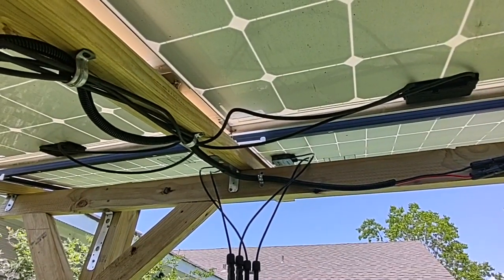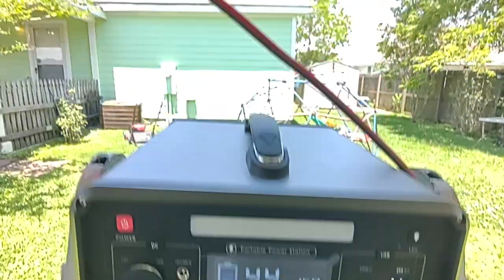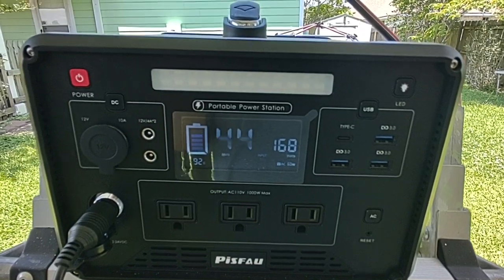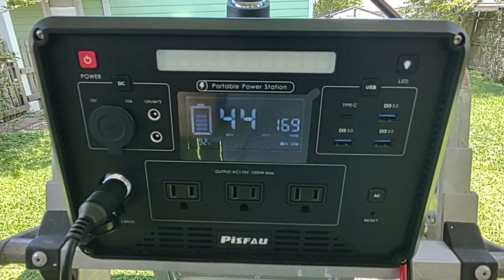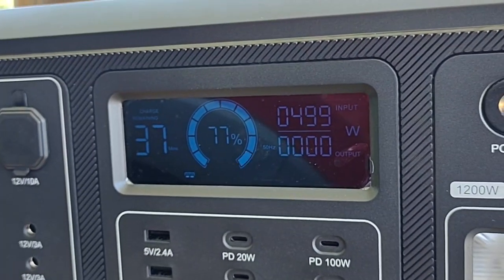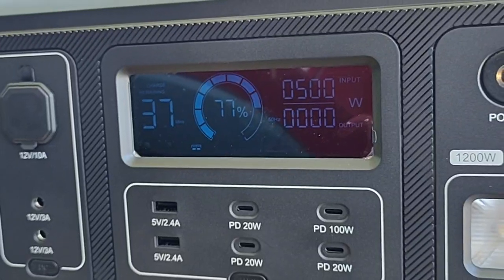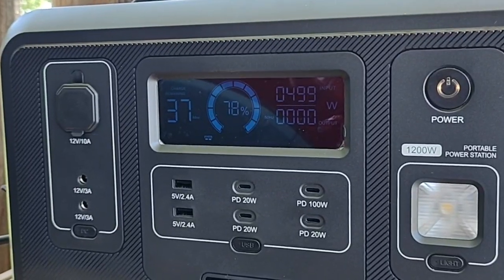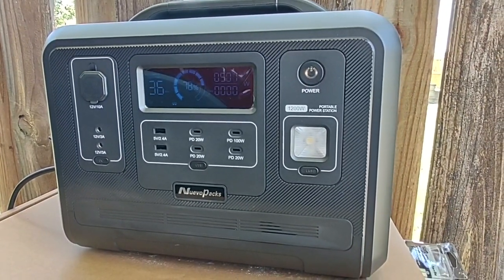1000w Solar panel array test with 2 different power stations